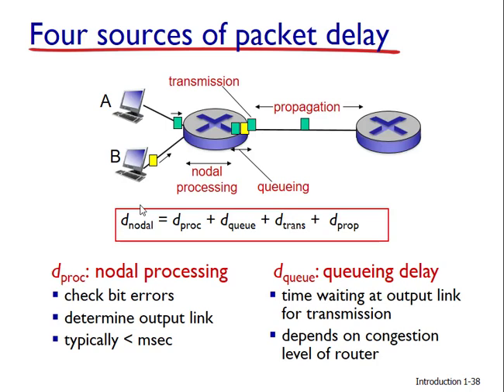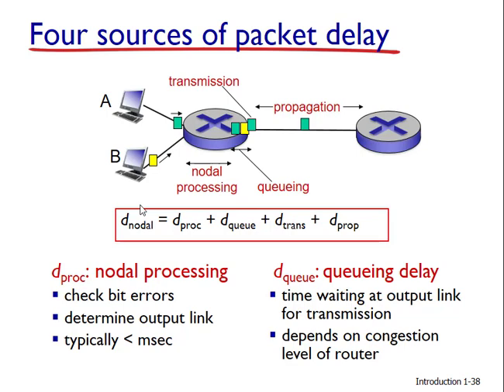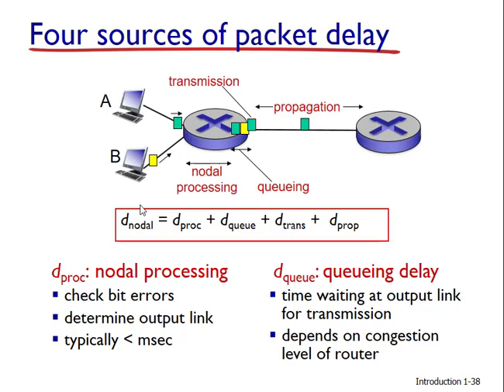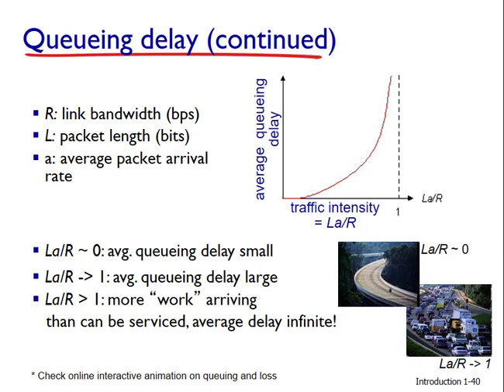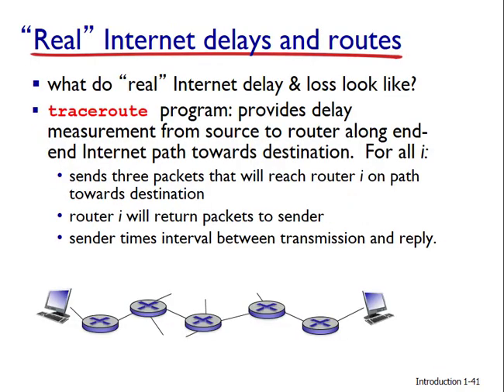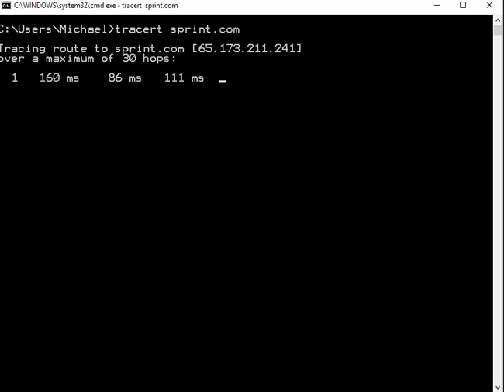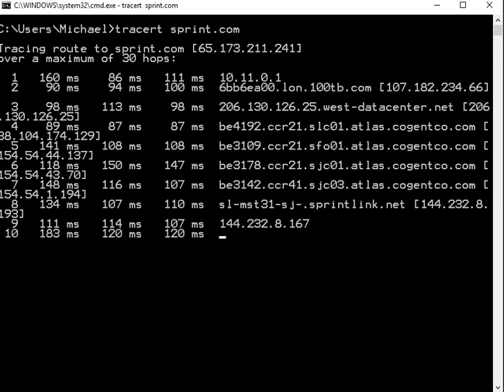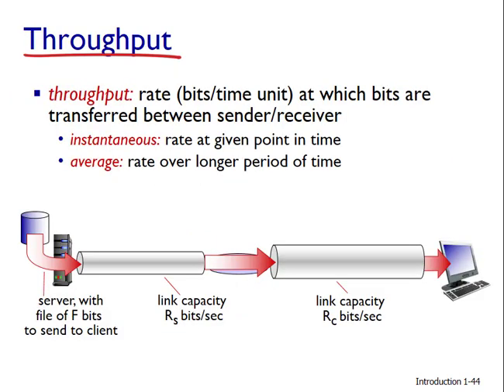Networking Unit 1: Overview - Delay - Lesson 8